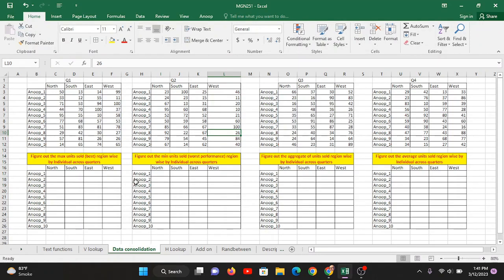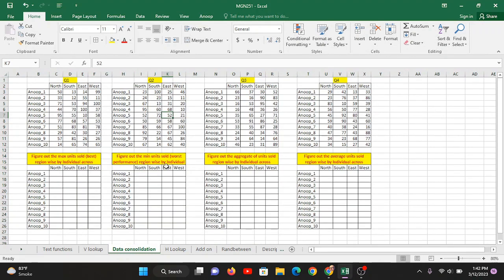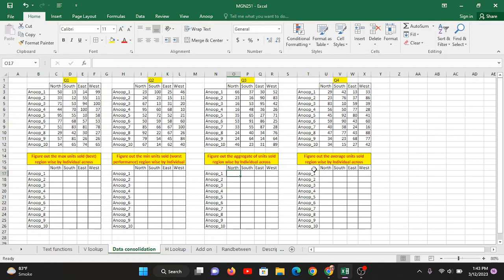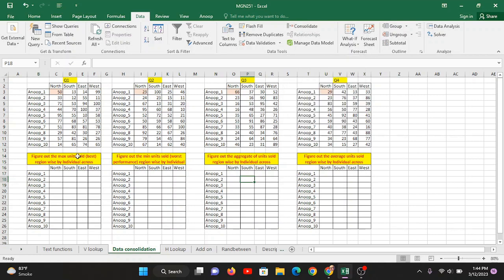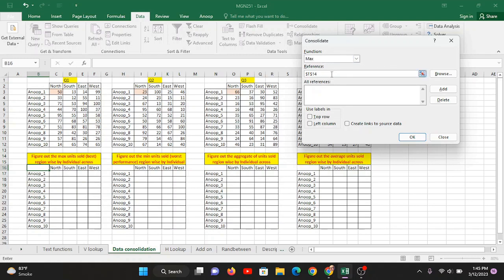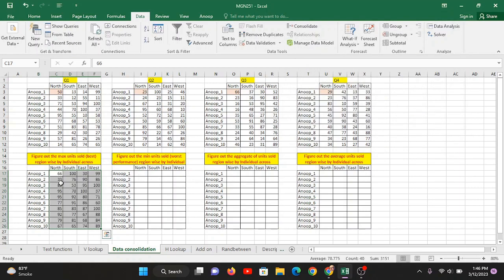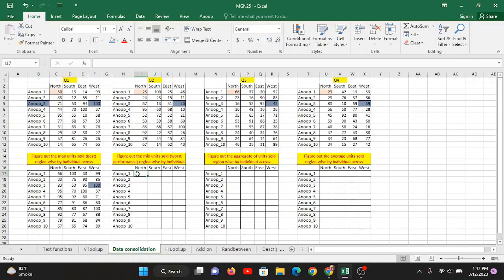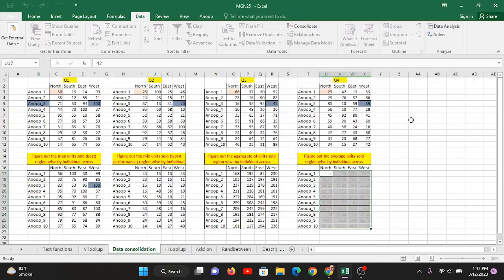Data consolidation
Excel